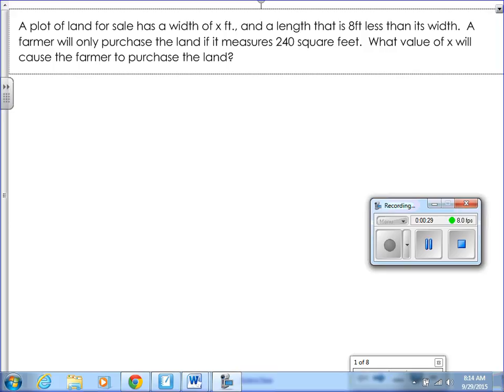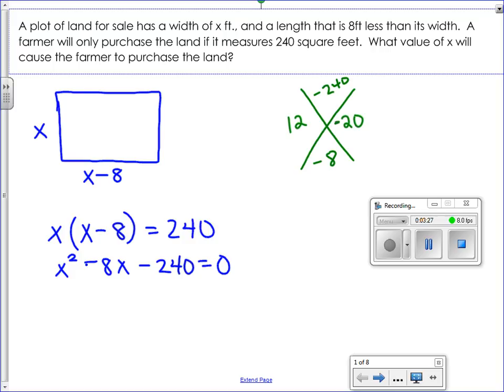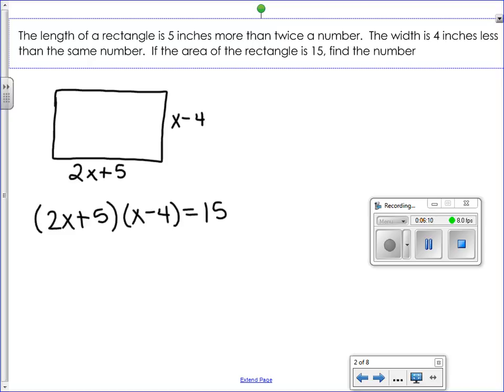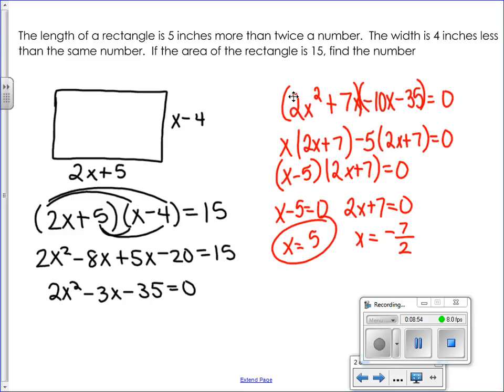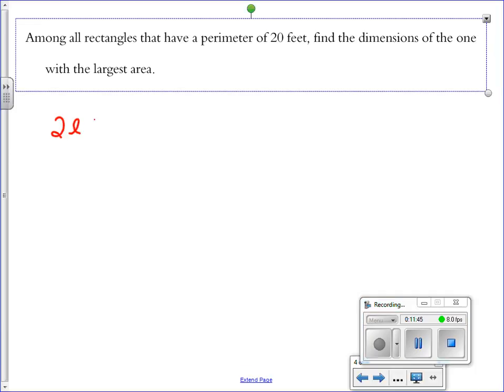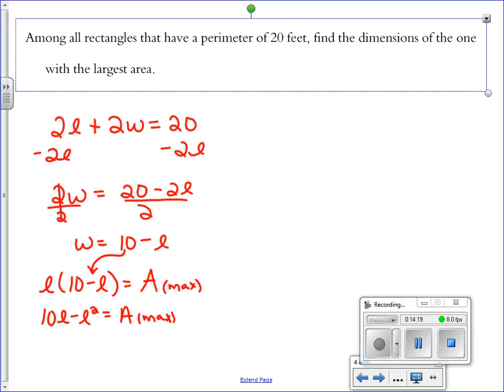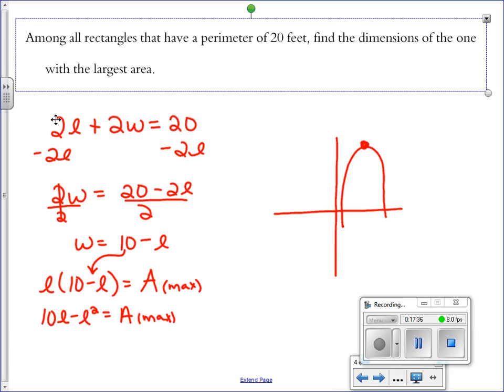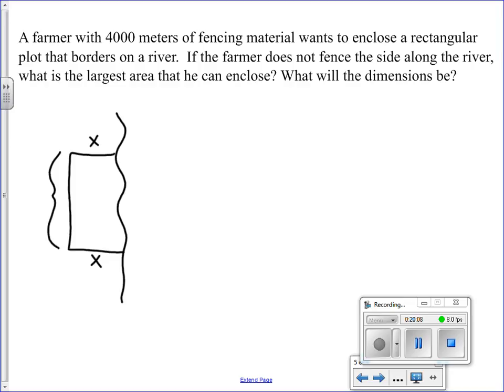September29 0843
Class notes 9-29-15 for Algebra 3 and Pre-Cal